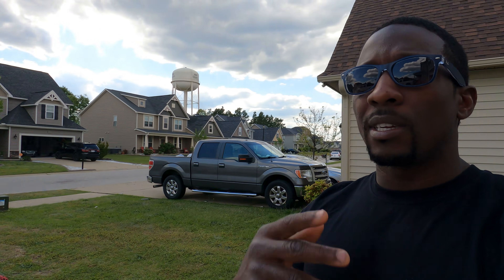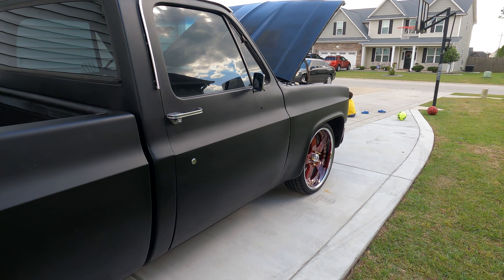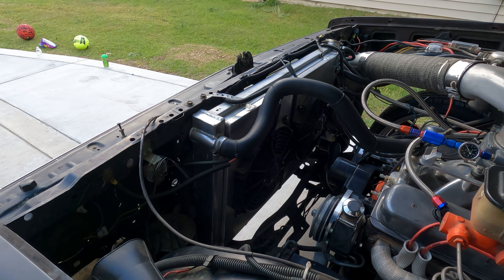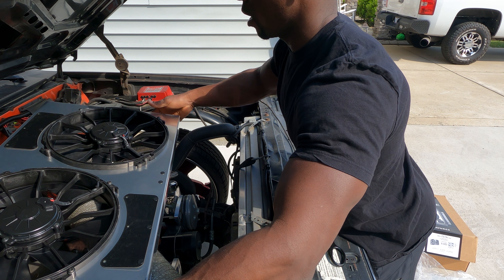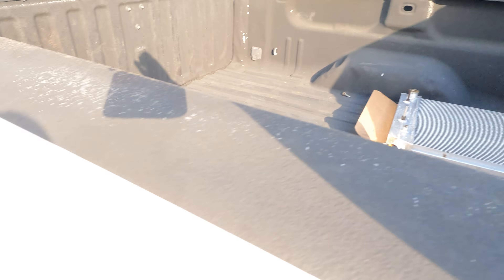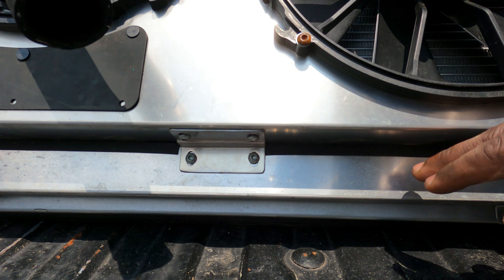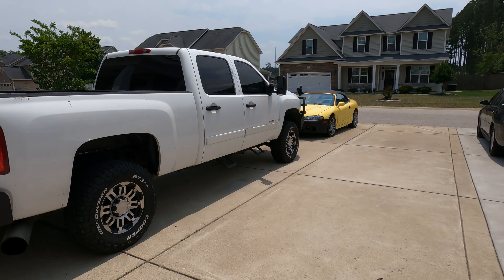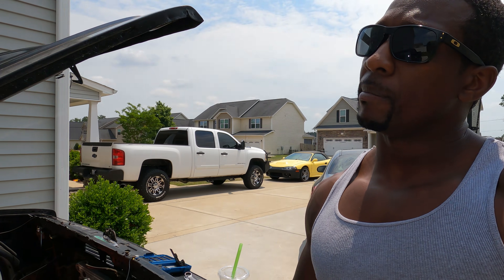Chevrolet C10 New Derale Cooling fan install, Edelbrock Camshaft install prep, and more to come.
I ordered a dual Electric fan setup from jegs and it is here and getting installed.  I also ordered a monster Edelbrock cam for the C10.  It's the same as the camshaft I had in the Monte Carlo SS, so check out that Playlist.